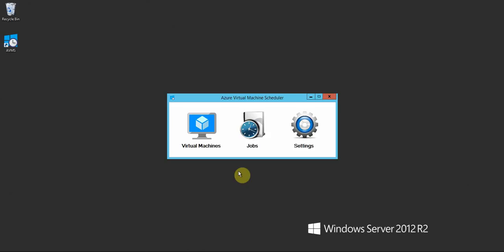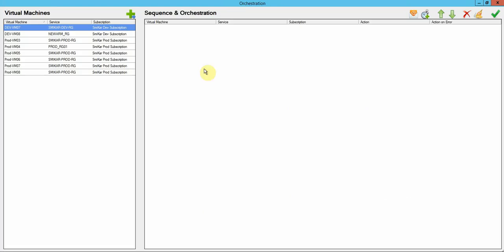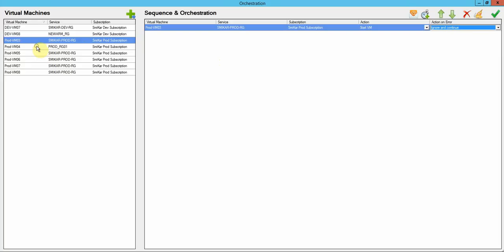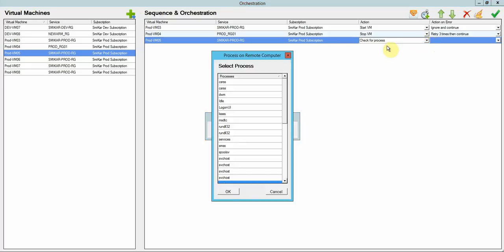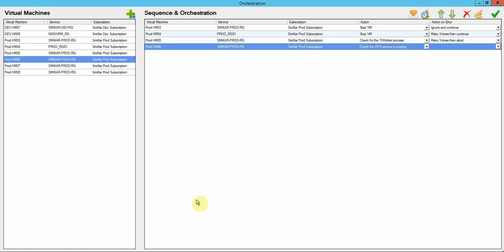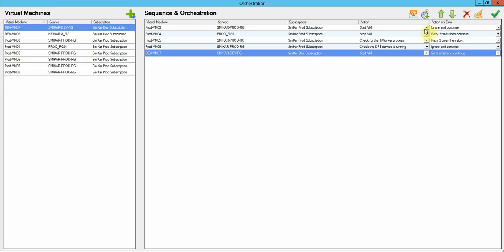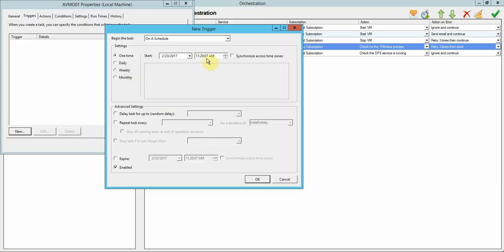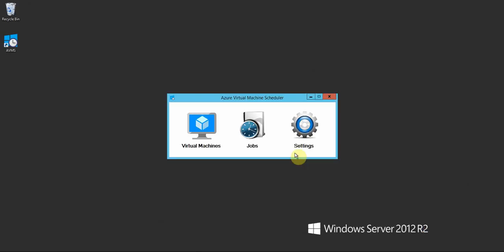Azure VM Orchestration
If you have the need for further functionality while scheduling the shutdown and power on of your Azure VMs with orchestration.